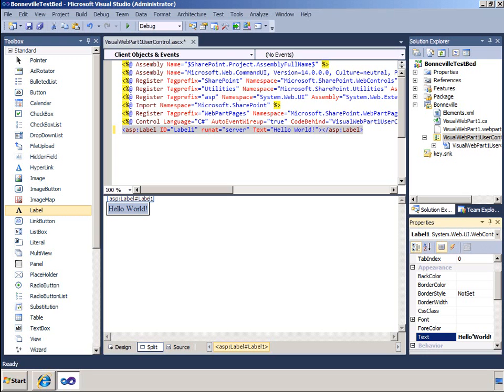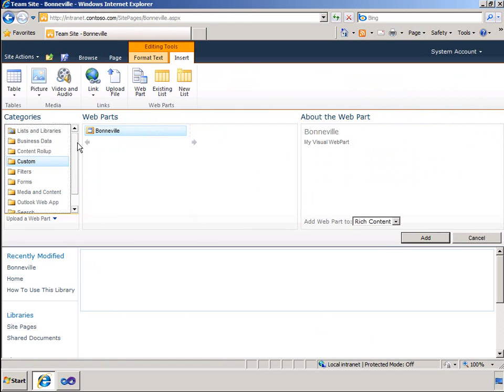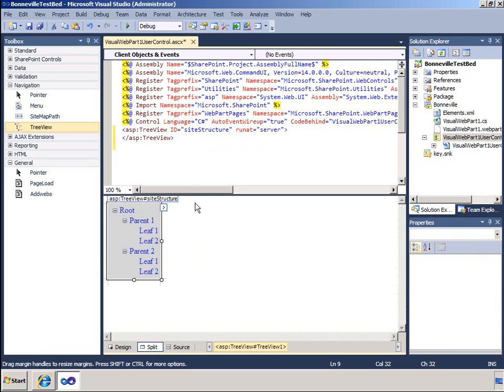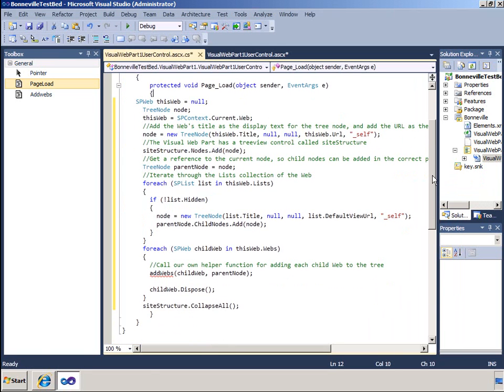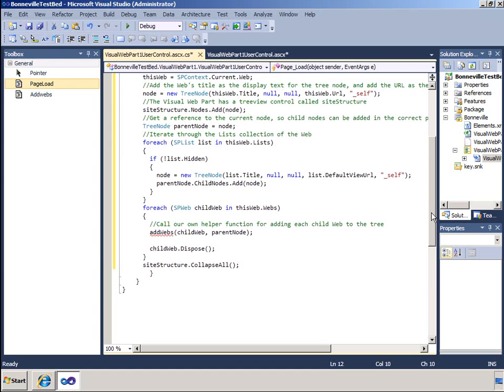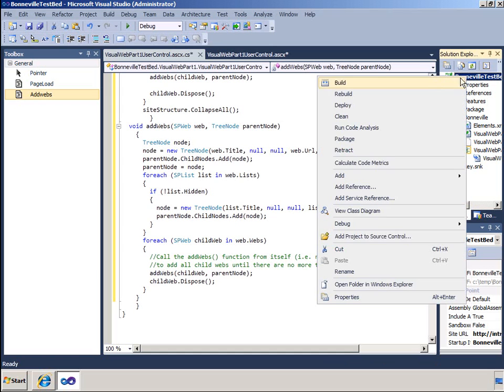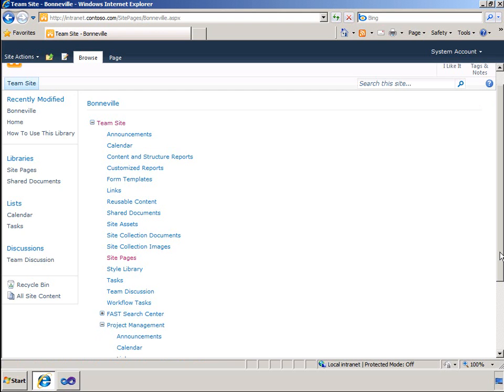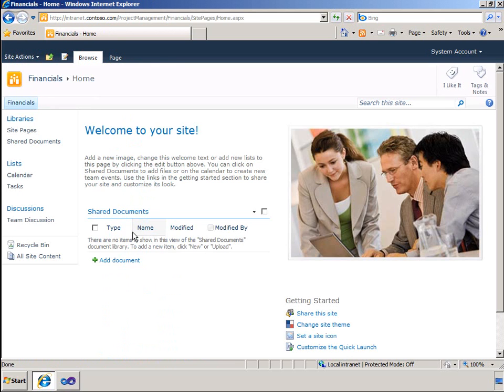Visual Web Parts in action